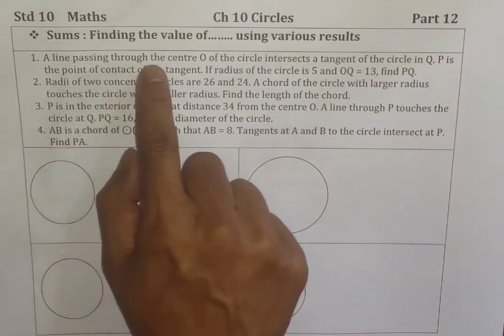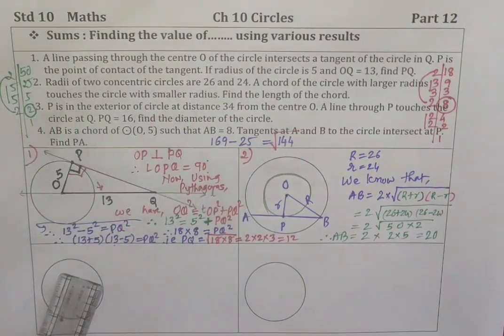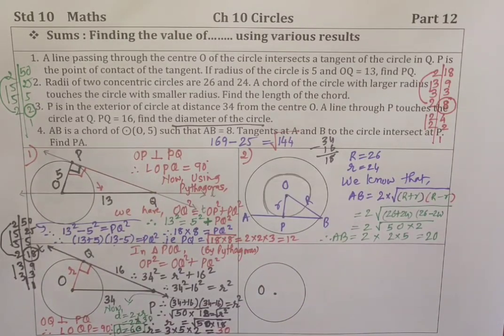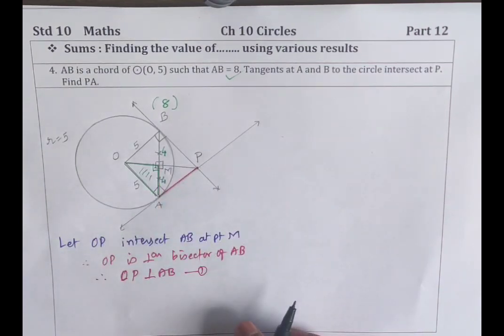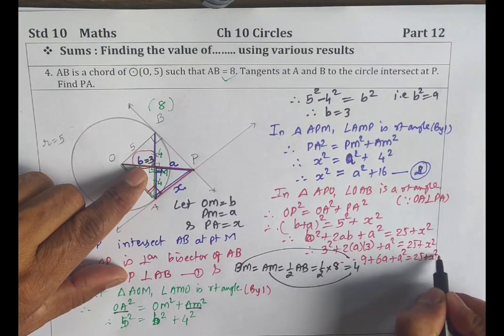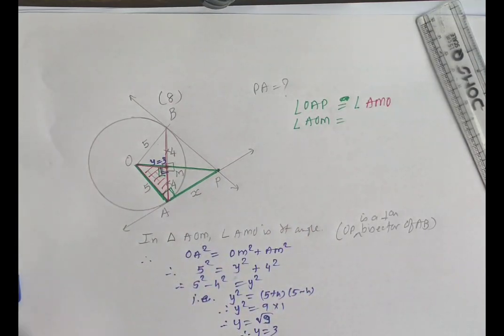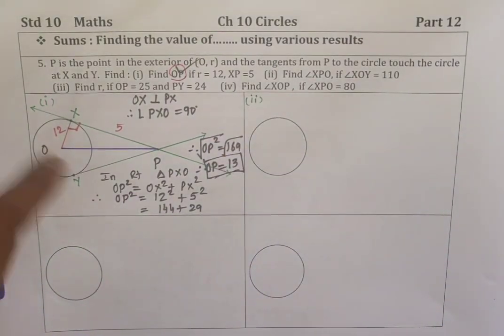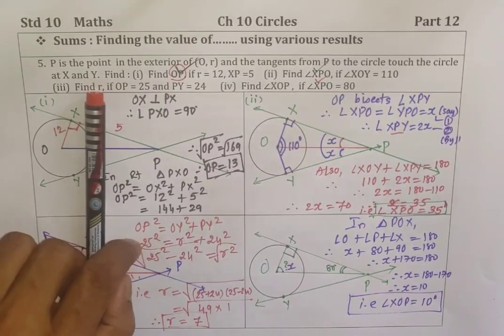Std 10 Maths Ch 10 Circles Part 12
Finding. Sum No. 1 to 5